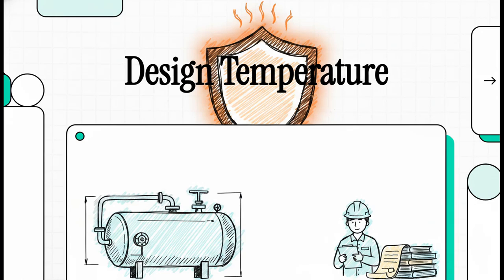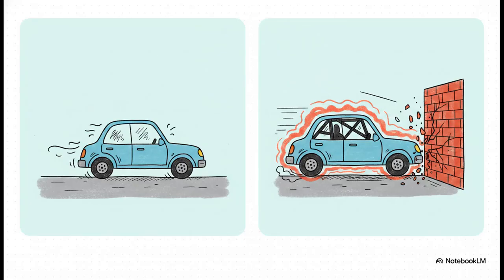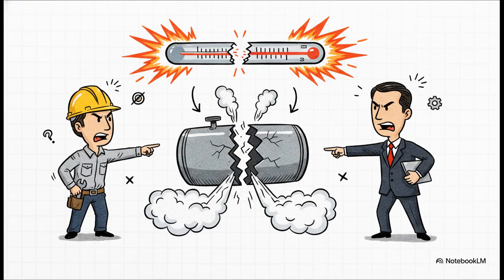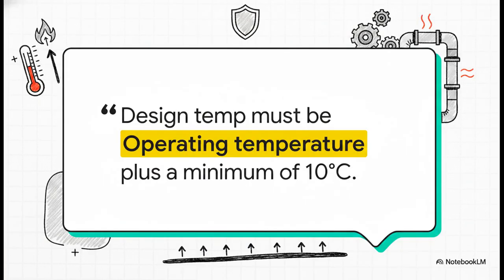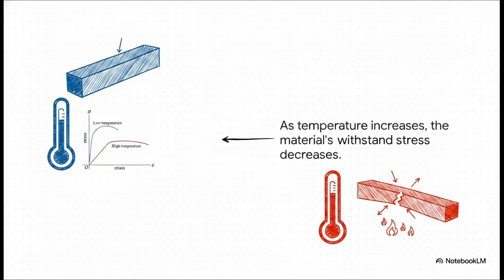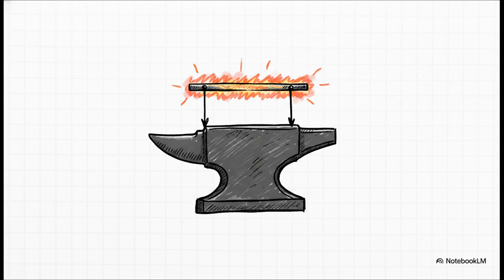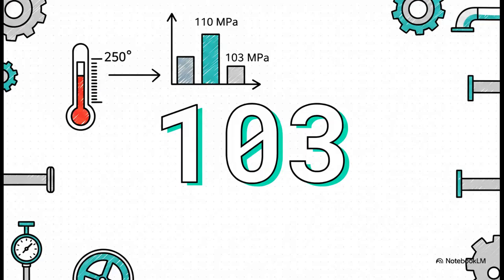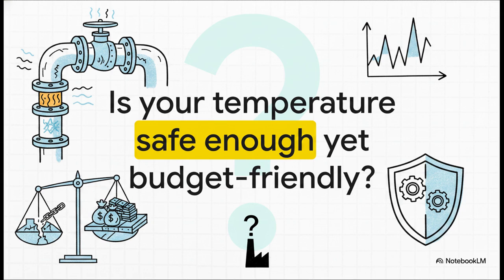Why Industrial Equipment Explodes (The 10-Degrees Structural Mistake)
📊 The Science of Design Temperature in Engineering
What happens to heavy steel when industrial equipment gets way too hot? In this video, we explore the critical boundary between safe operation and complete mechanical failure. We break down the absolute golden rule of mechanical engineering when setting temperature margins for pressure vessels and plant infrastructure.

🔍 What You'll Learn in This Video:
• The Core Concept: Defining Design Temperature as the maximum temperature a piece of equipment must structurally survive without mechanical failure.
• The Car Crash Analogy: Why ignoring material softening under heat is like driving a vehicle straight into a solid brick wall.
• The Battle of Engineering: Balancing the process engineer's need for heat efficiency with the mechanical engineer's absolute mandate for structural safety.
• The $10^{\circ}\text{C}$ Golden Rule: Why the design temperature must always be set at the maximum operating temperature plus a minimum safety buffer of $10^{\circ}\text{C}$.
• Material Degradation: How extreme heat causes metal to lose its yield strength, turning rigid steel vessels into soft, ticking time bombs.
• Flange & Piping Integrity: Preventing critical thermal stress, leak path expansion, and catastrophic gasket blowout scenarios in the field.

⏱️ Timestamps
0:00 - Introduction: The Core of Plant Thermal Safety
0:15 - The Big Question: What Happens When Steel Gets Too Hot?
0:45 - Section 1: Defining Design Temperature
1:04 - The Impact of Heat on Metal Molecular Structures
1:23 - The Car Crash Analogy: Force vs. Structural Yield
2:00 - Section 2: Process Requirements vs. Structural Safety
2:30 - The Unavoidable Clash Between Project Engineers
3:02 - Section 3: The Minimum $10^{\circ}\text{C}$ Safety Buffer
3:25 - The Mathematical Standard: Operating Temperature + Margin
3:55 - Real-World Field Examples of Thermal Stress Failure
4:20 - Conclusion: Engineering Ingenuity & Long-Term Integrity